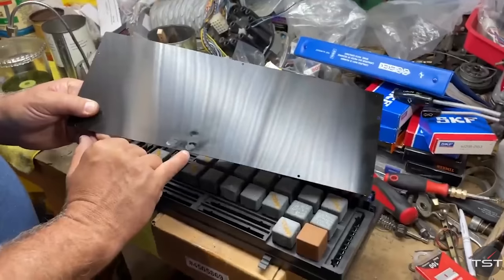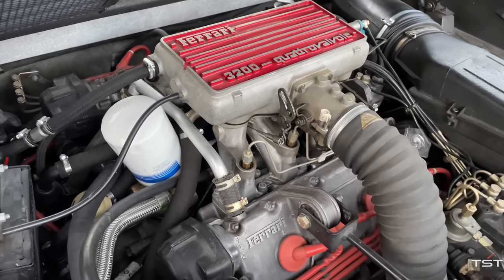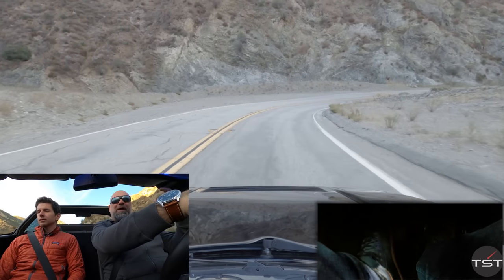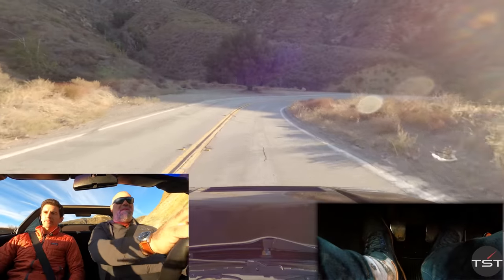What's it Like to Drive my Mechanically Perfect Ferrari 328 in the Canyons?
After almost eight months of work, Ferrari Master Technician Donnie Callaway has finally finished Matt's Ferrari 328 GTS mechanical restoration and it's running, riding and driving good as new! Matt and Zack take it up into the canyons where Matt explains how the power, performance and feel has been improved, and Zack drives a 328 for the first time ever to give his impressions!

Got a 308, 328, or Testarossa? Get at Donnie!

Use Off The Record! and ALWAYS fight your tickets!

NEW SHIRTS!